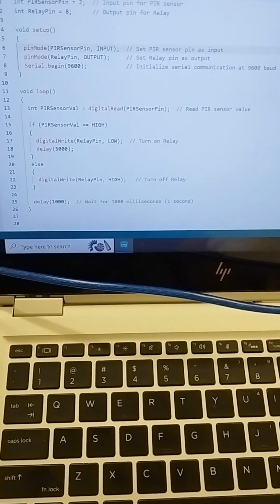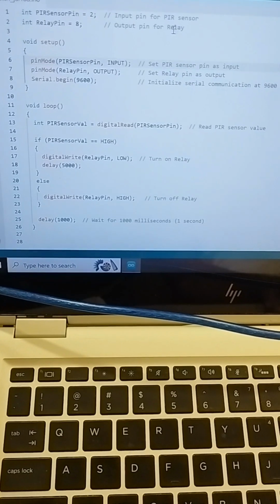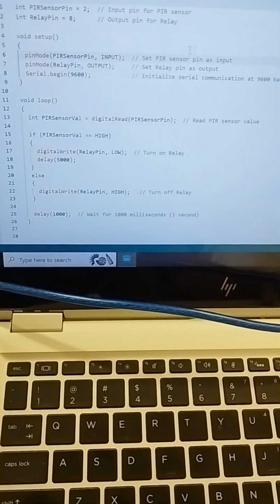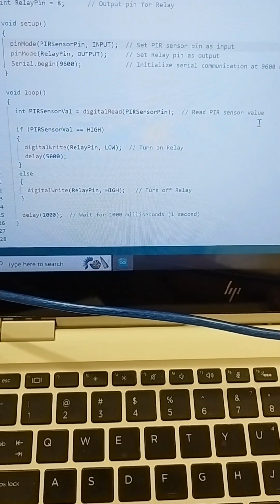Solar powered ambient light sensing corridor lighting system.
Using Arduino UNO to control relay to detect by IR human motion sensor for corridor lighting.